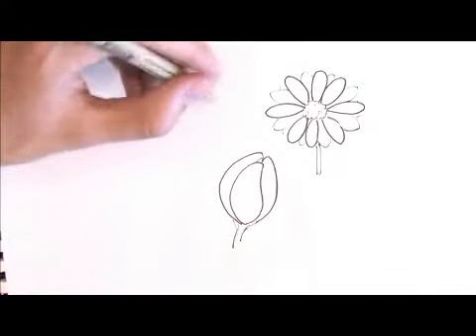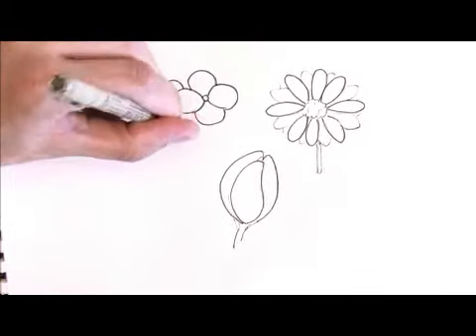Flower Girl Basket Michaels | Realistic Flower Coloring Pages | Flowerbomb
Hi, I'm Karen Rodowicz of JK Flowers.  I'm here to show you how to make a single, simple flower bouquet.  The first thing you need to start off with is what kind of flower you're going to use.  Make sure you use a flower that's got a straight stem like a rose, a carnation, something that will hold straight up for your bud vase.  Next thing you want to decide is what kind of greenery you're going to use.  Do you want a fern leaf?  Would you like to use some of the leaves that come with the flower that you've picked?  These are all different ideas you can choose.  Do you want to pick something out of your garden, or are you just going to the little local fresh market?  These are some of the ideas that you can do to make your simple, single flower bouquet.  Once you've picked your flower, as you can see I have a rose here, you want to put it in your bud vase.  You want to cut the bottom of the stem on an angle like this, so it takes to the water.  After that, you add your fern in the back.  If you want to make it a little fancier, you can add a little ribbon.  I hope this was helpful.  I'm Karen Rodowicz of JK Flowers.